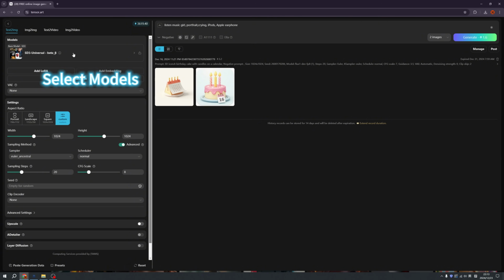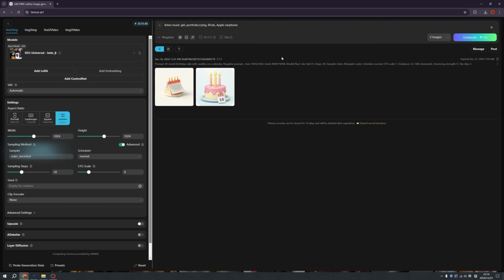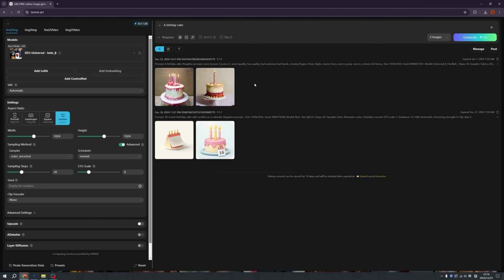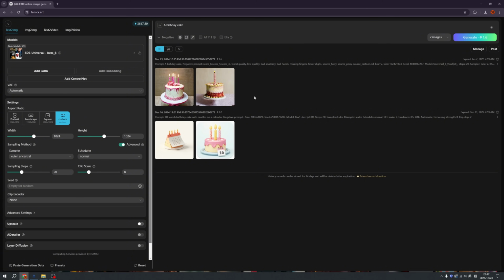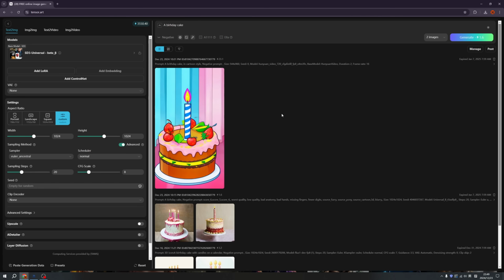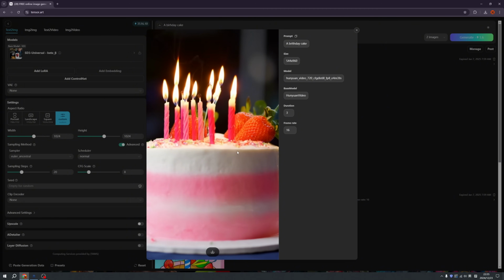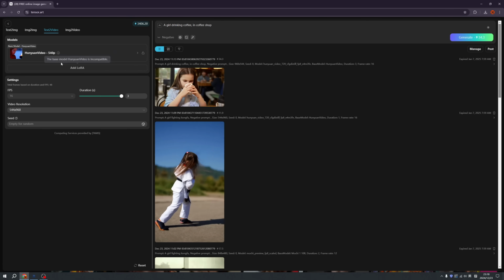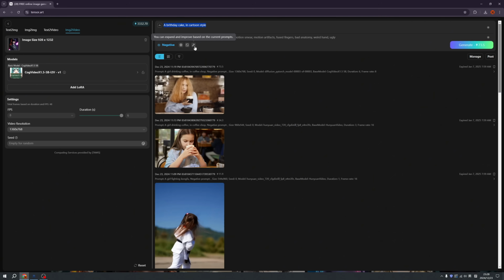Tensor Art Video Tutorial: A New Way To Create Video!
Invitation Code:
xijian

Tensor.art is an innovative AI platform that enables users to generate unique digital artwork. You can run Stable diffusion, Comfy UI, Real-Time Generation even train your model. Tensor.art offers user-friendly interface to bring your creative ideas to life through the power of AI.